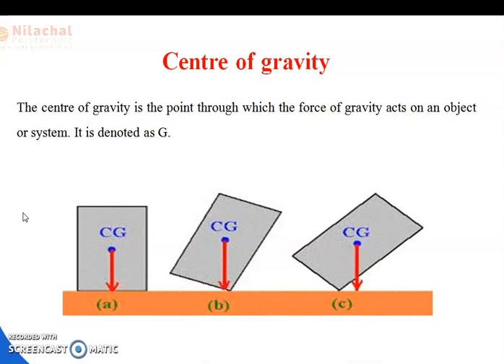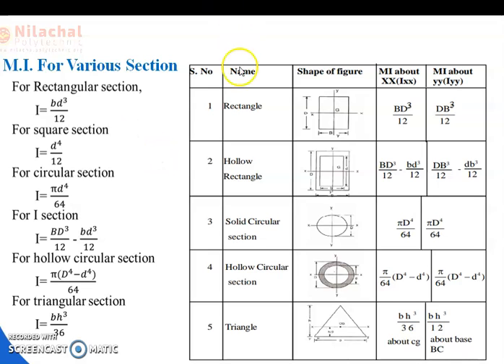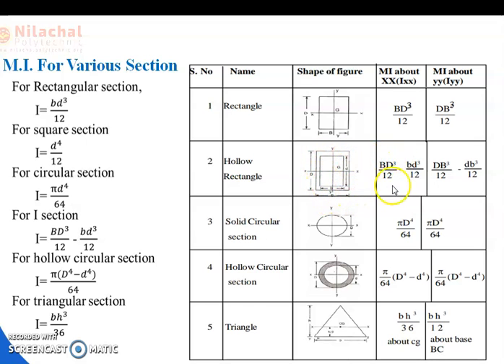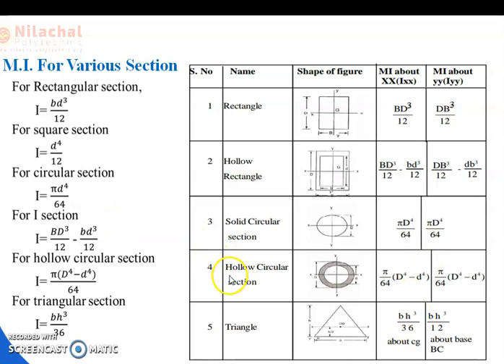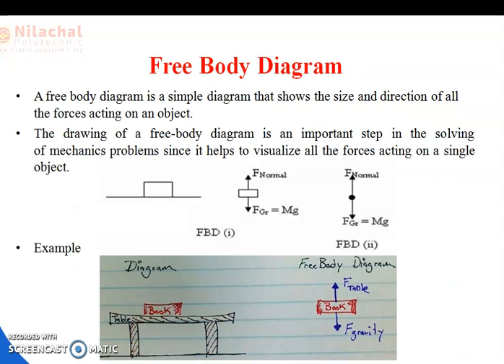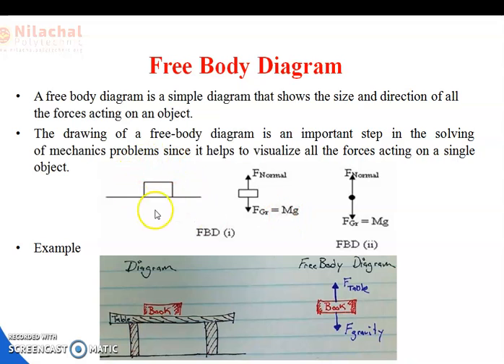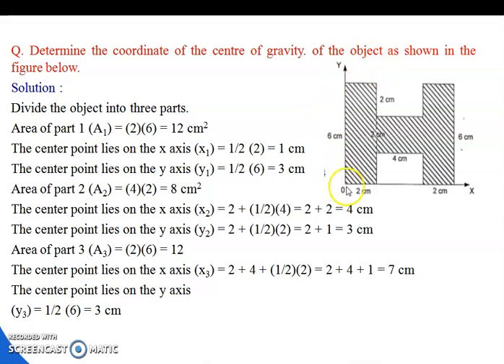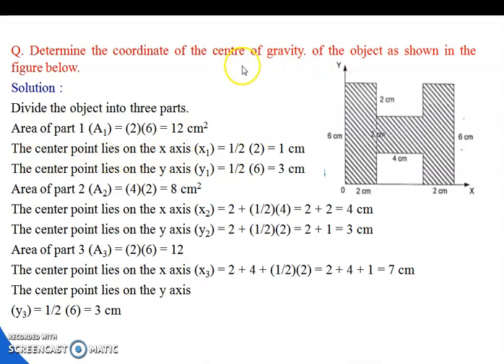3RD SEMESTER CIVIL ENGINEERING STRUCTURAL MECHANICS REVIEW OF BASIC CONCEPTS PART-4